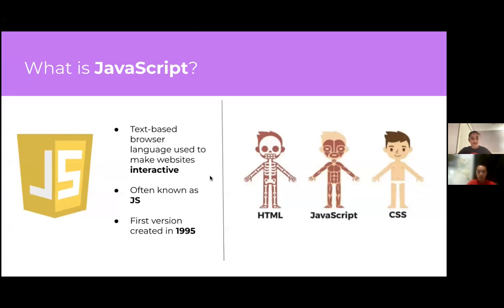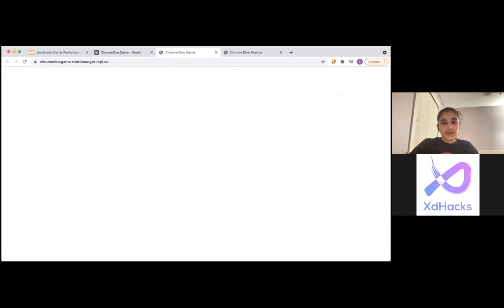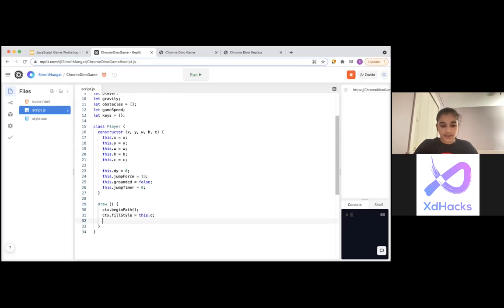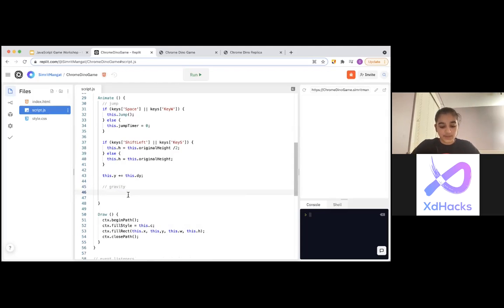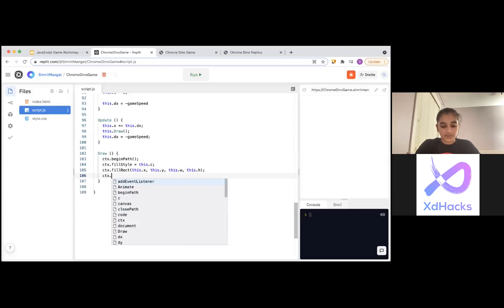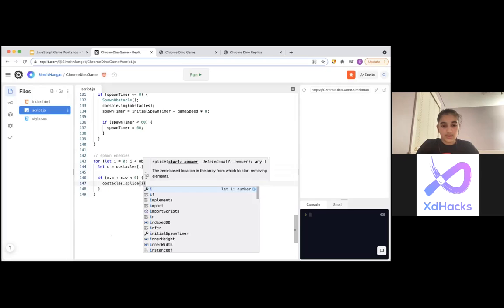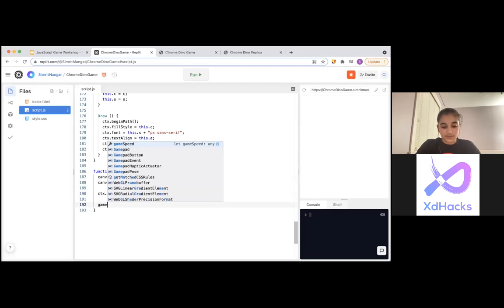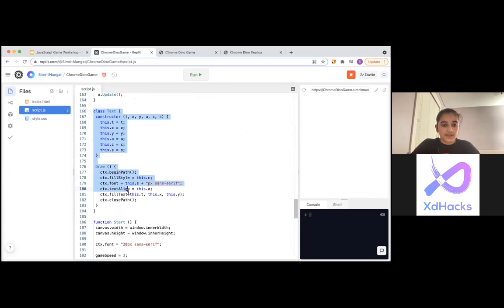Climate Code 2021 - Introduction to JavaScript - Building a Game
A workshop that introduced participants to the basics of JavaScript while building a game. Run by Simrit M. on August 6th 2021.

Climate Code 2021: a high school hackathon run from August 6-8 2021 with over 200 participants.